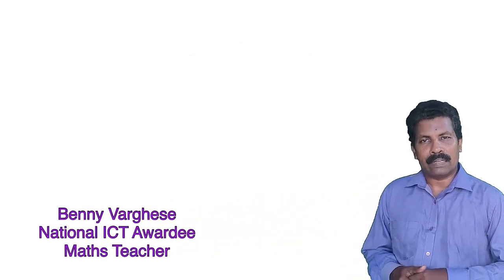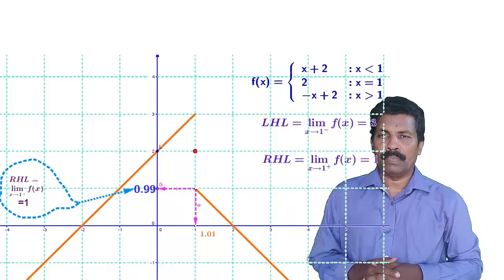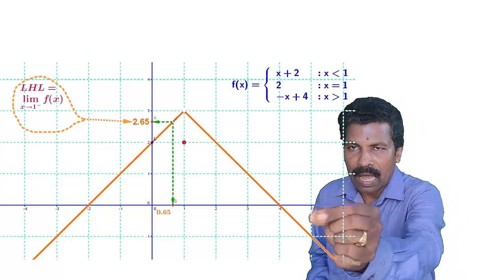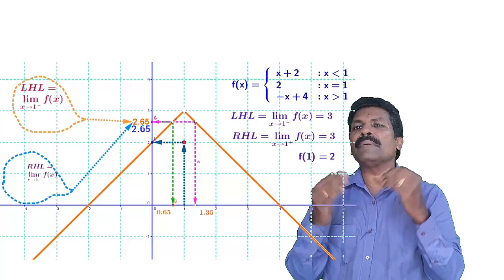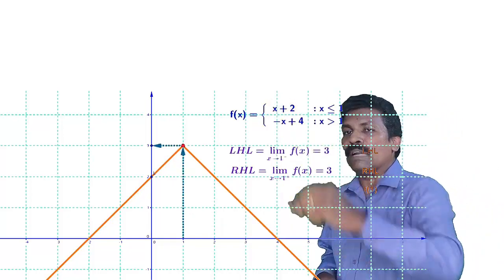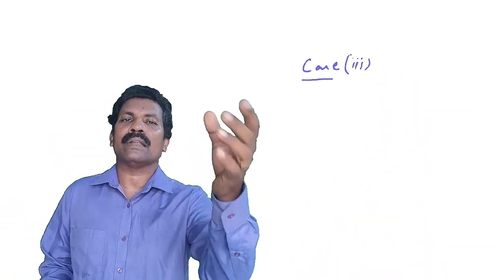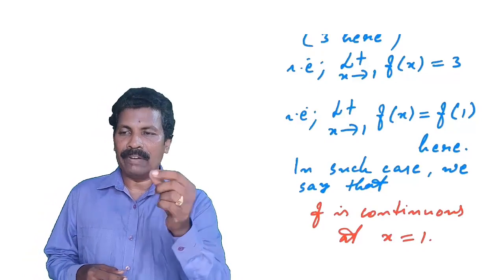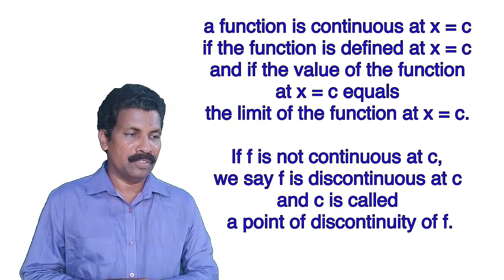12 MATHS | CONTINUITY AND DIFFERENTIABILITY- PART 1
To discuss the concept of the continuity of a function at point in its domain.
Conceptual learning has been given priority here than the procedural learning